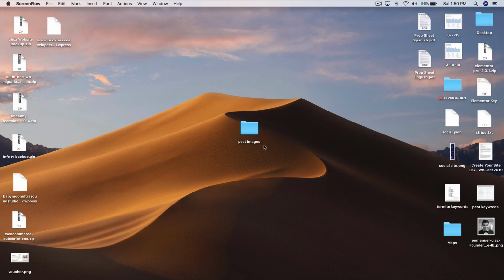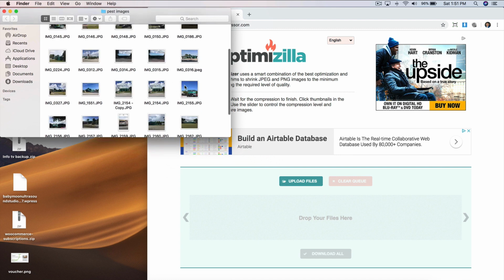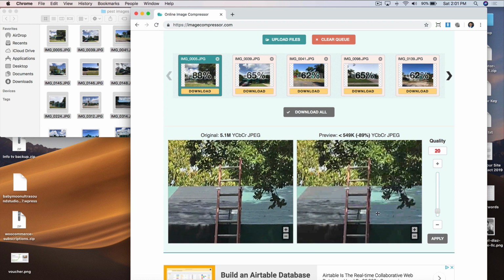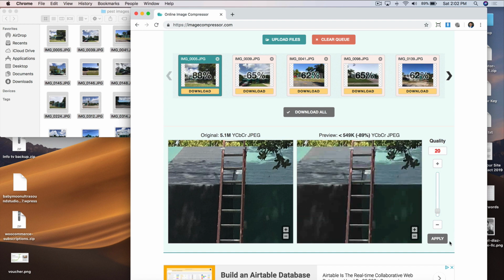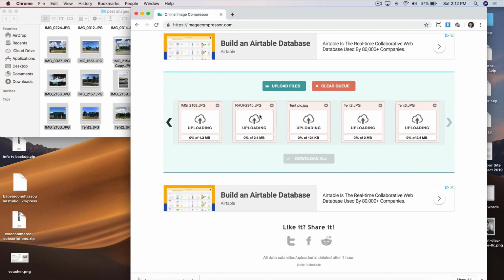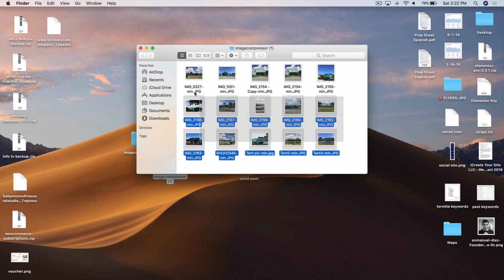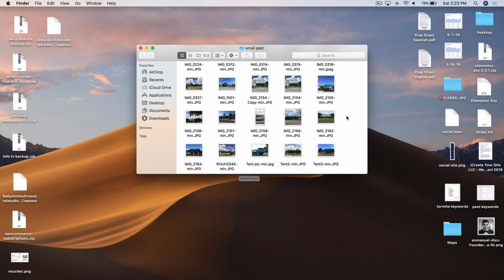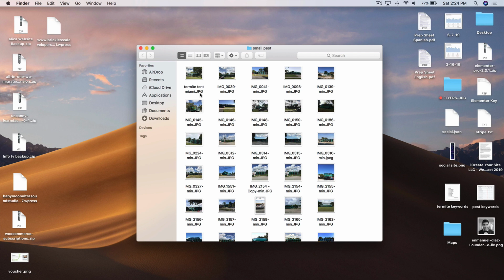How to optimize images for your website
In this video, I will teach you how to optimize the images for your website without needing to use photoshop or any other software. This will help your website pages load much faster!